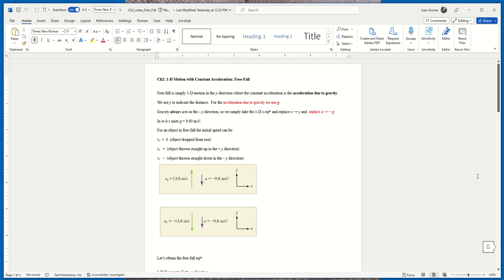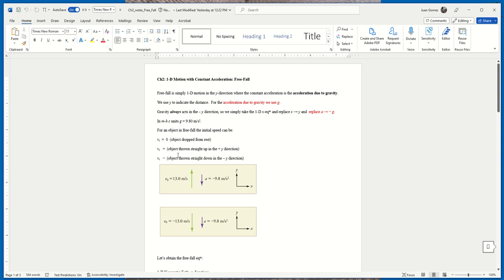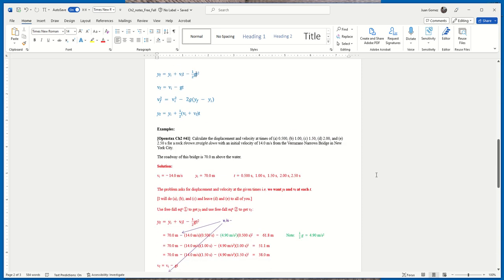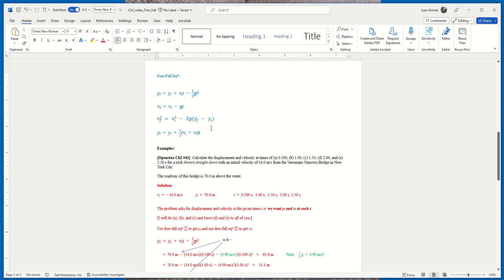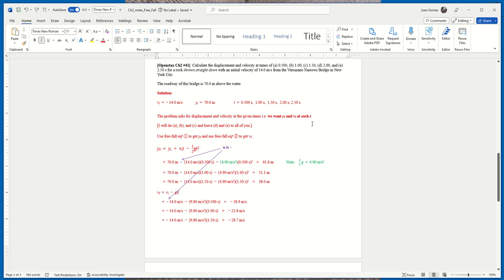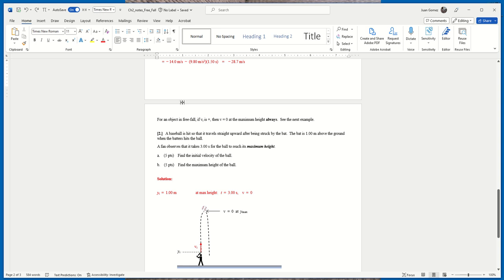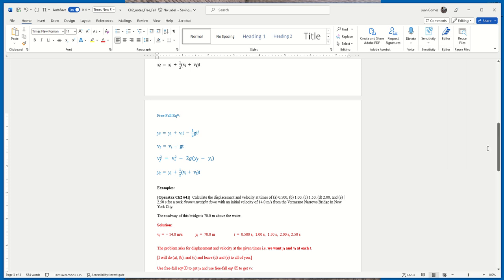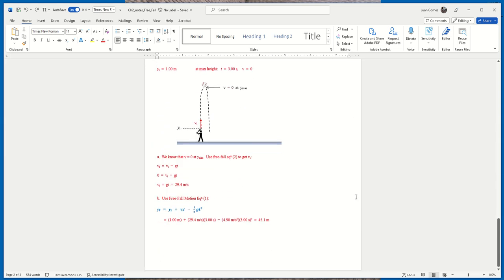Ch2 notes Free Fall video